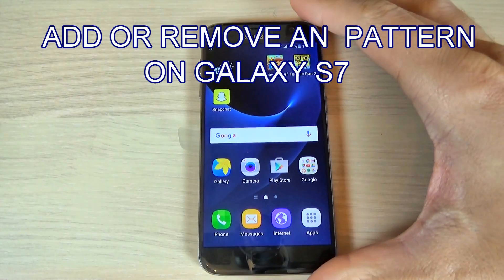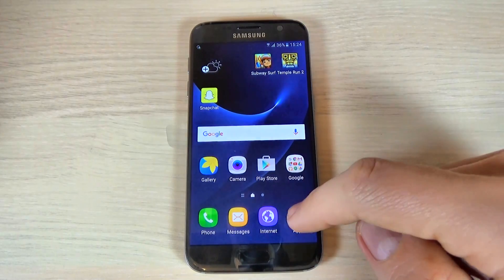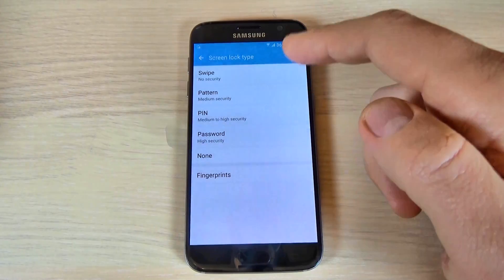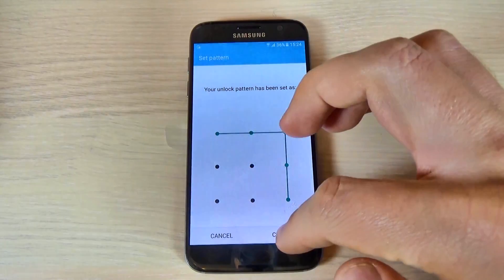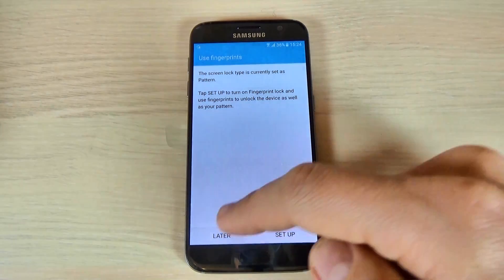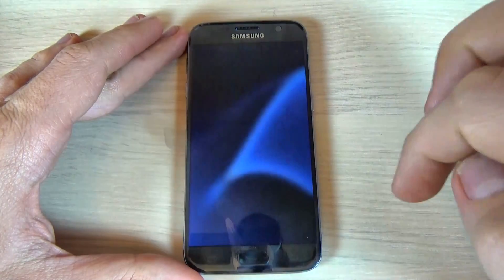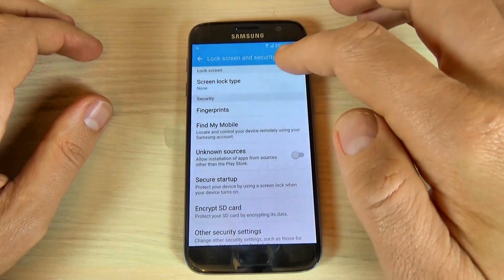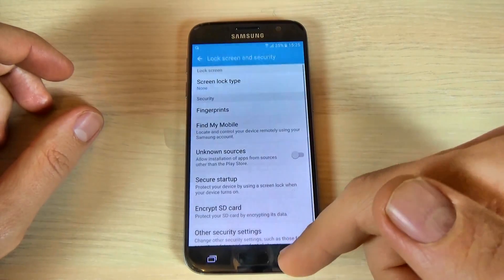Samsung Galaxy S7, S7 edge - How to add or remove a pattern, pin or password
You can also use dr.fone - Android Lock Screen Removal to bypass Android lock screen pattern, PIN, password & fingerprints with NO DATA LOSS
In this tutorial I will show you how to add or remove a pattern, pin or password on Samsung Galaxy G930F, G935F (Android 6.0.1) by using phone settings.You can use this option if you don't want that someone to use your phone.